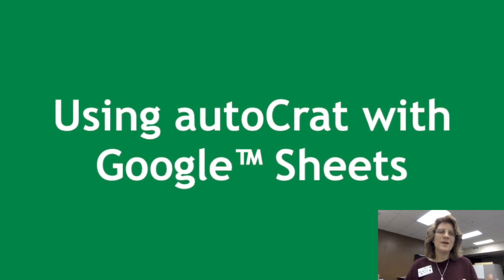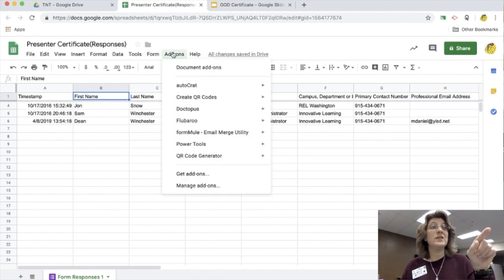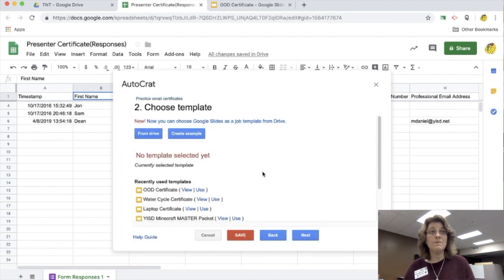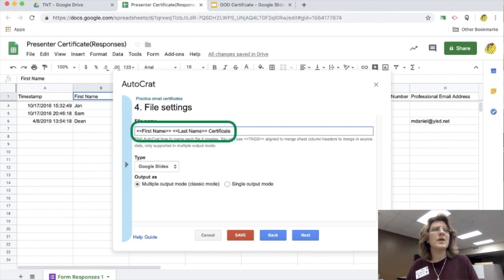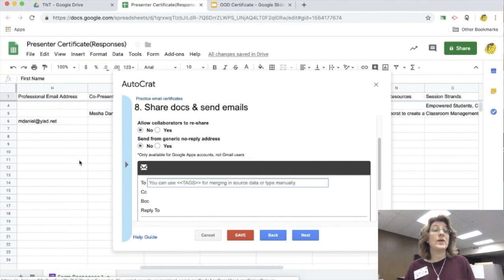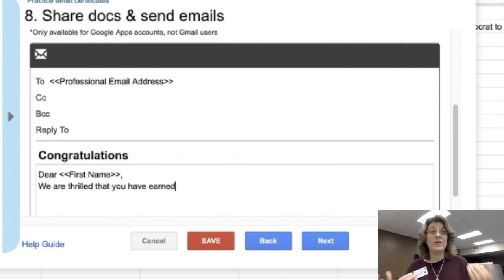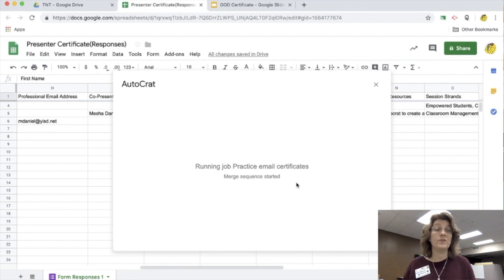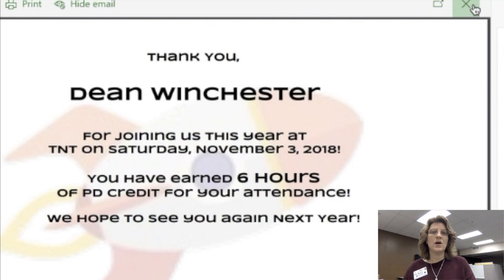Using autoCrat with Google™ Sheets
This video demonstrates how set up and use autoCrat, to personalize and email documents to students and parents.